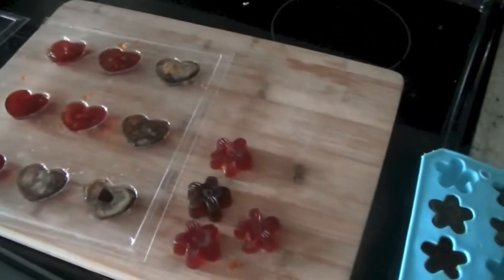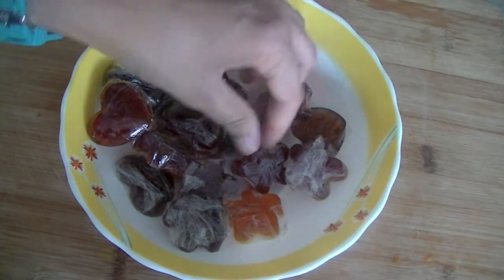DIY Christmas Gifts | Homemade Soaps All Natural Easy Project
Soaps make for a great gift and you can customize it with all natural colors, essential oils and other ingredients. Here's how you can do it.